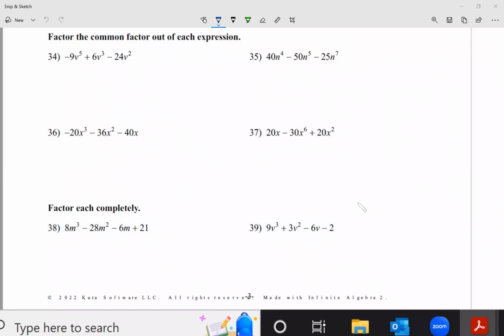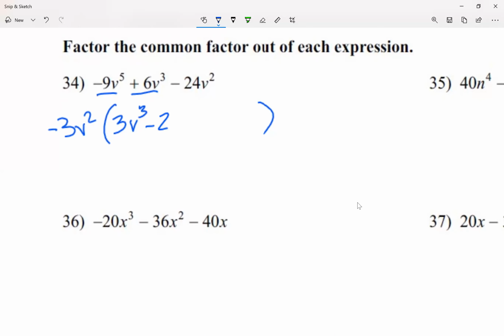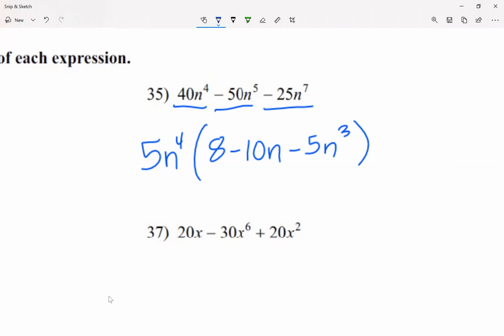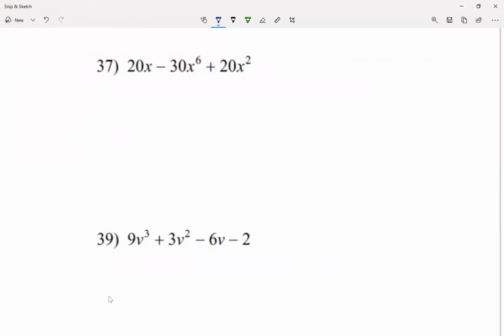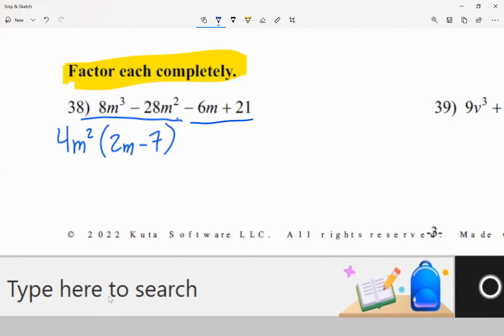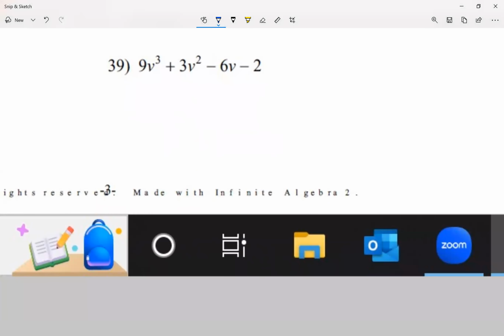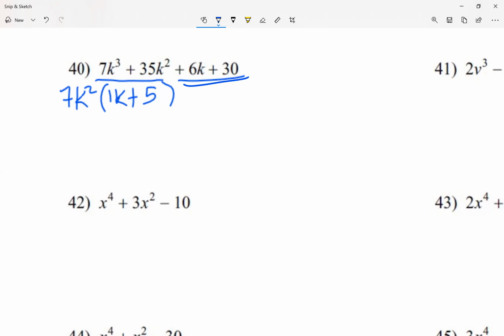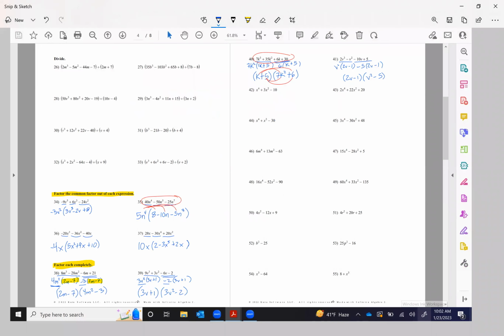Leonzo factor GCF out and by grouping